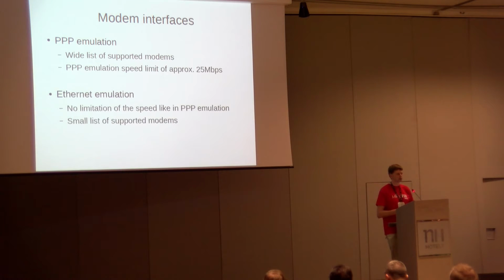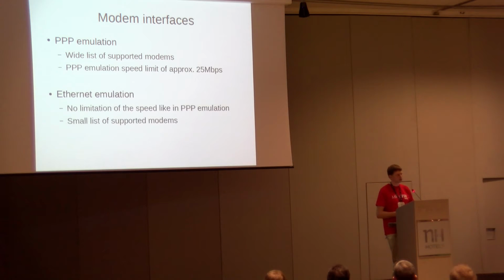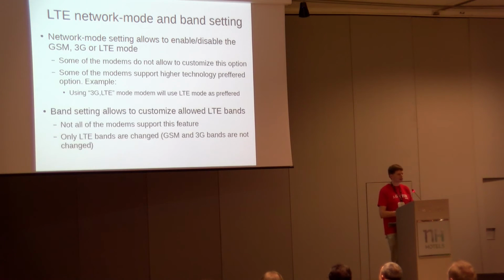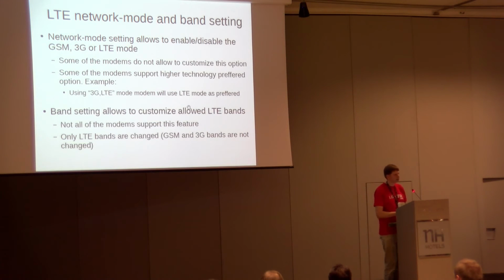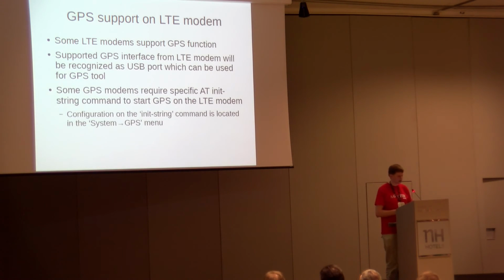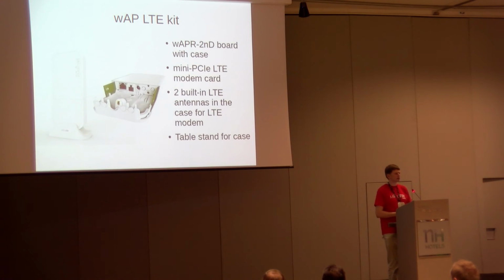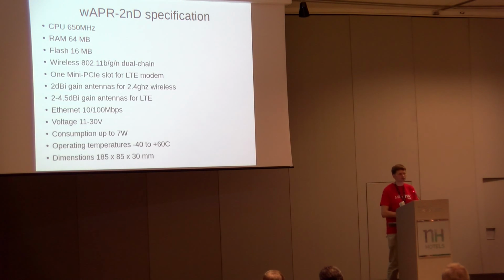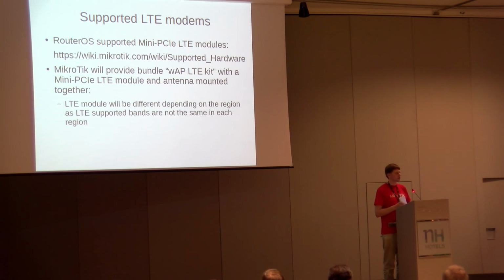LTE configuration tips and tricks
LTE configuration tips and tricks, Uldis Cernevskis (MikroTik, Latvia).  PDF